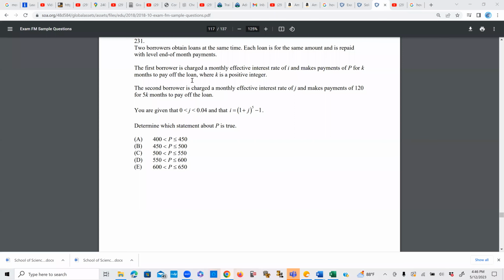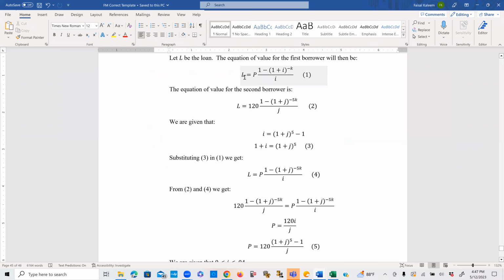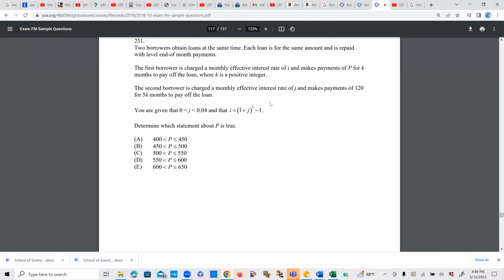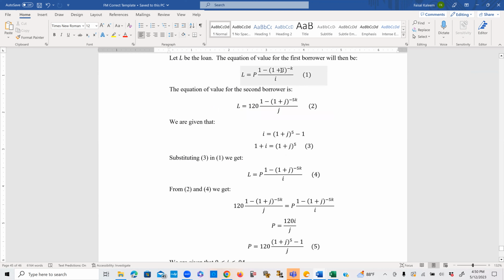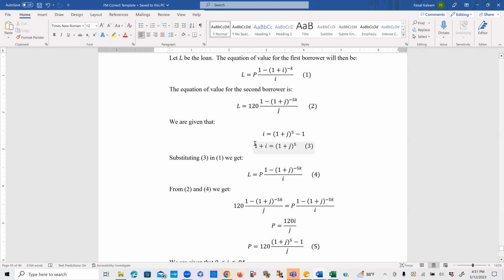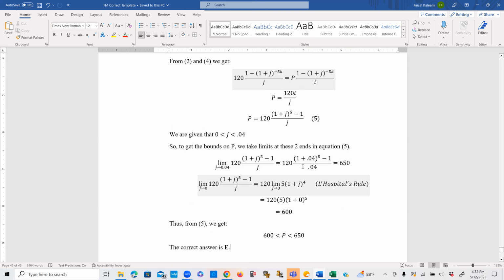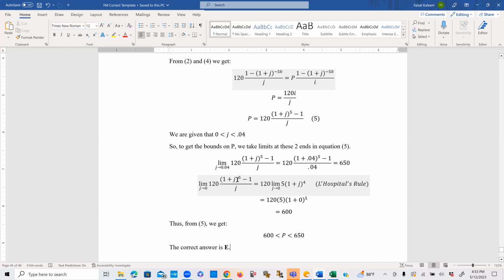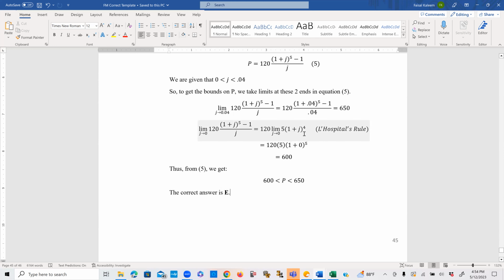Actuarial Exam FM Prep Lesson 31 (SOA Sample Question 231 Solution)